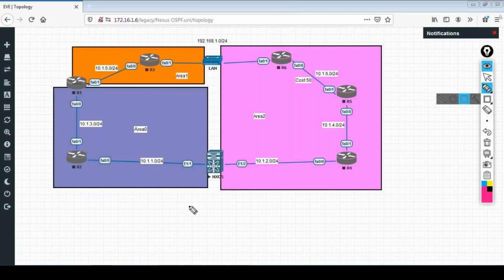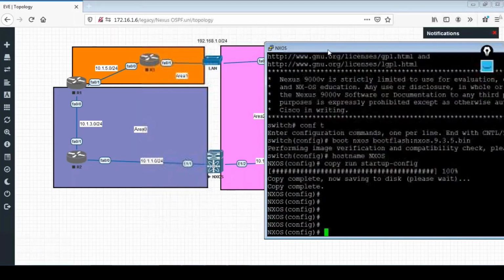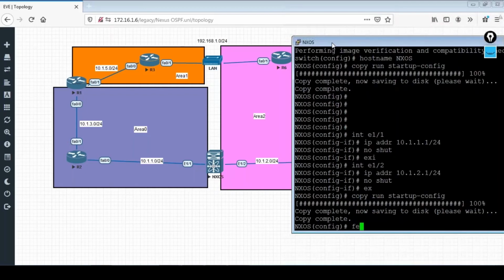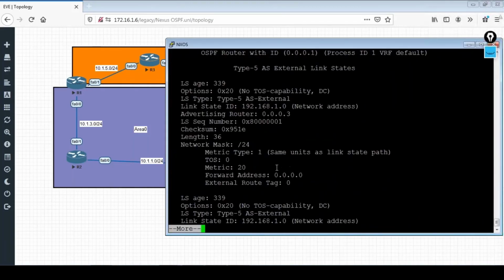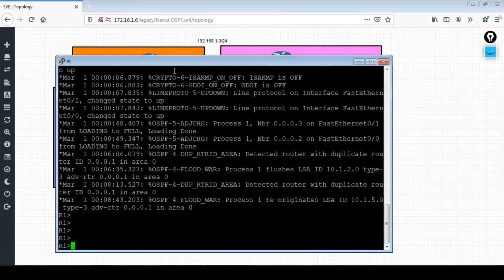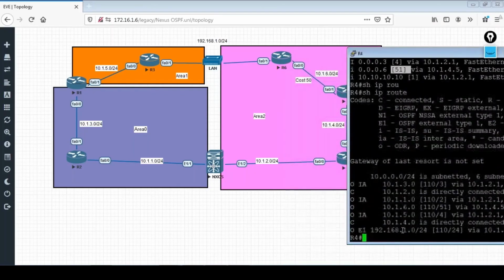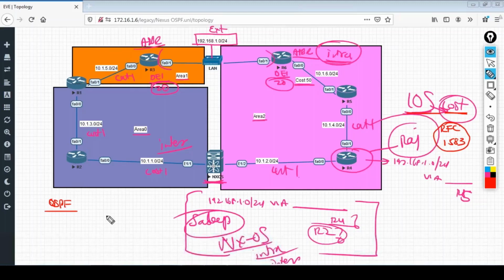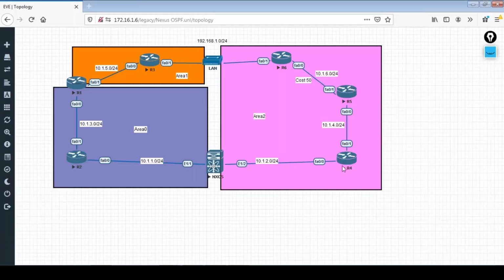OSPF Loop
Webinar series from Network Expert
Topic: OSPF Loop
Agenda: How mismatch of OSPF RFCs on NX-OS and IOS Causes Loop?

Know Your Presenter:
Mr. John Baptist, CCIE No. 22136 (Routing & Switching, Security and Data Center), is the lead instructor / Sr. Consultant and has over 22yrs of experience as trainer and free-lance consultant. He has successfully trained many students to achieve certification and helped to obtain great heights in career. He has helped design and implement large-scale networks in many corporate projects.